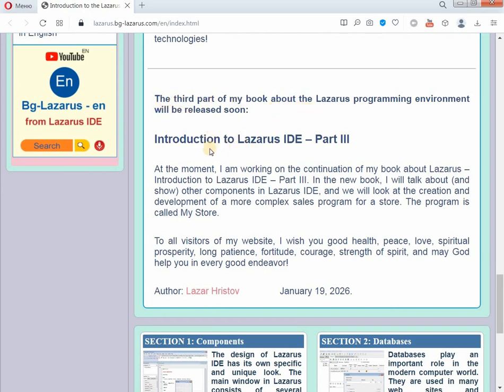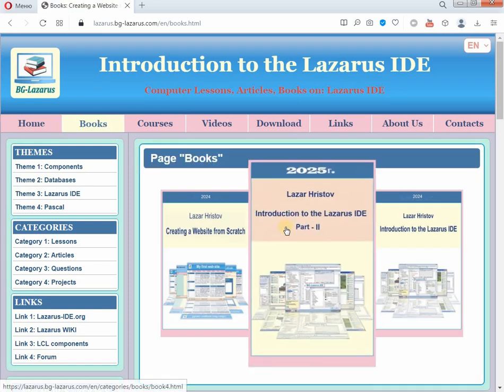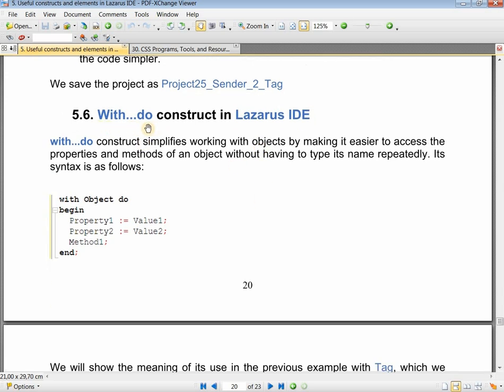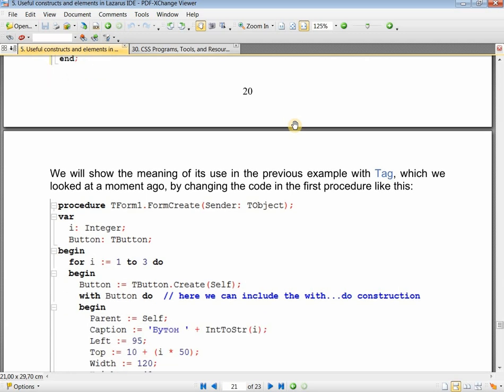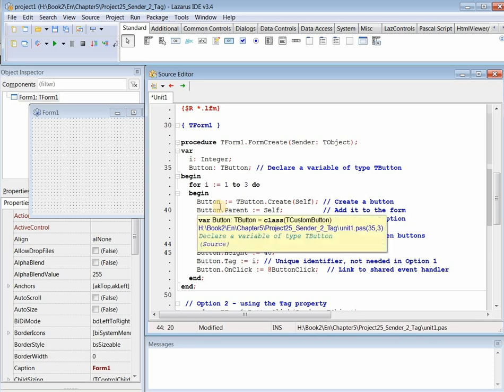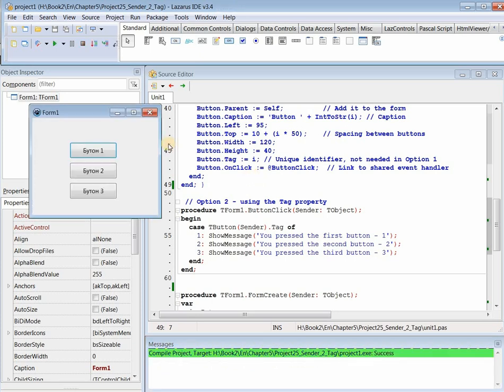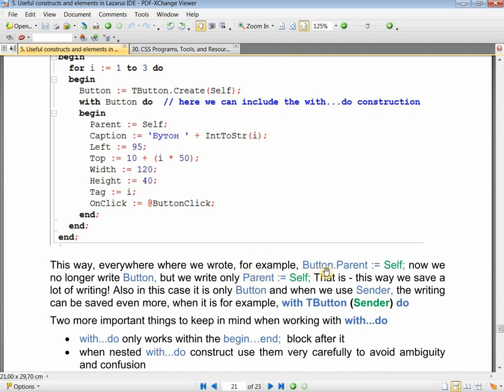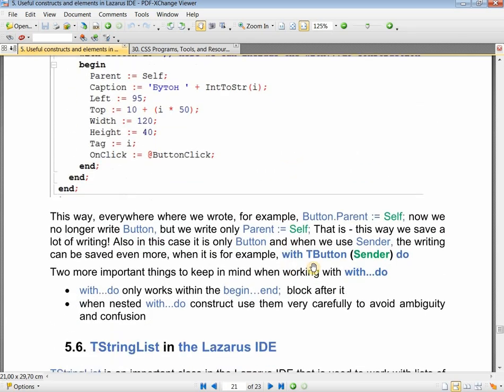Lesson 43 from my second book of Lazarus IDE. 5. Useful structures. 6. Construction With...do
This is the next video from my new book Introduction to Lazarus IDE – Part II. In this series of videos, we explore additional interesting and useful elements and structures in the Lazarus IDE that did not find a place in the first book.

In this lesson, we continue with Chapter 5: Useful Structures and Elements in Lazarus IDE. We move on to section 5.6. With...do construct in Lazarus IDE.

with...do construct simplifies working with objects by making it easier to access the properties and methods of an object without having to type its name repeatedly.

Best regards!

Starting new topics on my YouTube channel, such as:
   - Useful and free programs for Windows
   - Artificial Intelligence (AI): popular models, practical examples, and helpful tasks and applications

will not disrupt my usual upload schedule for the Lazarus IDE series or the “Creating a Website from Scratch” series. I will continue (God willing) to upload one video per week for them as well, usually on Saturdays.

So, in practice, I will now be uploading two videos per week:
 • Tuesday or Wednesday — videos about free programs and popular AI models